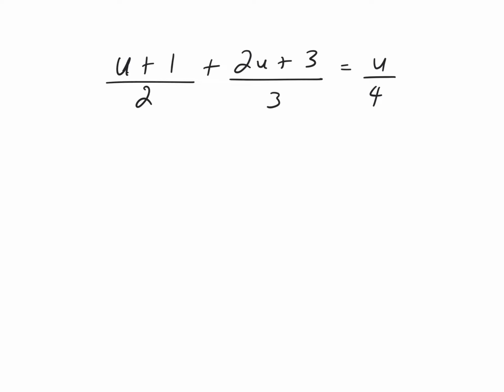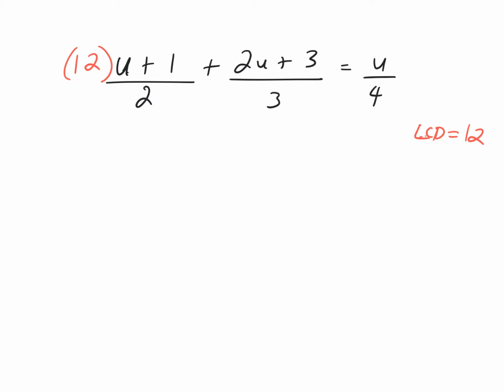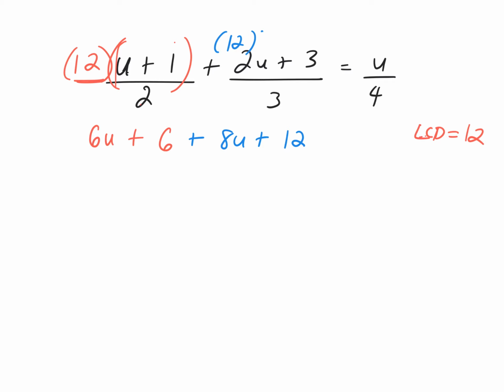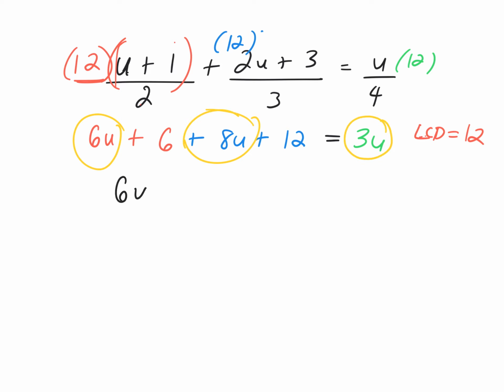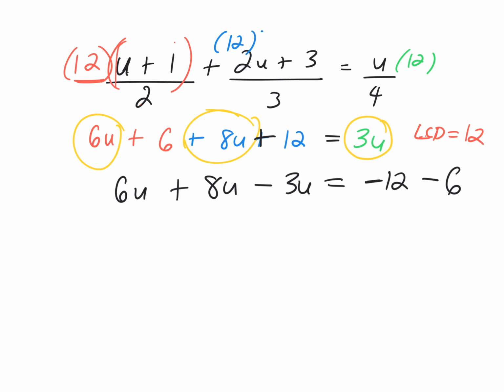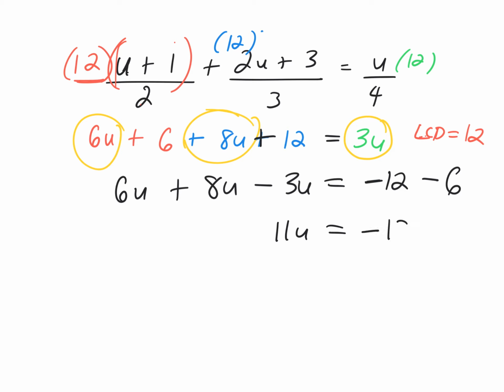How to solve multi step equations with fractions gr 9 academic